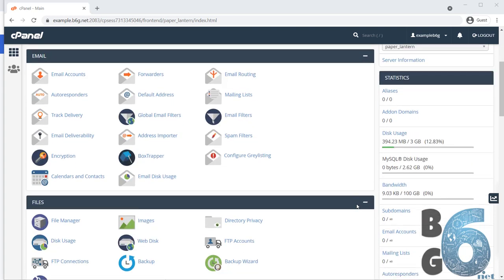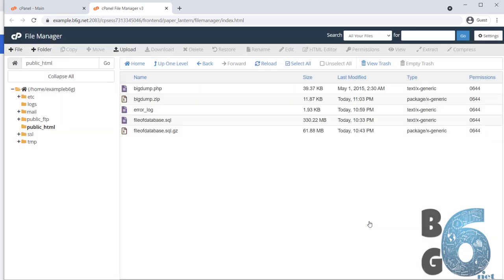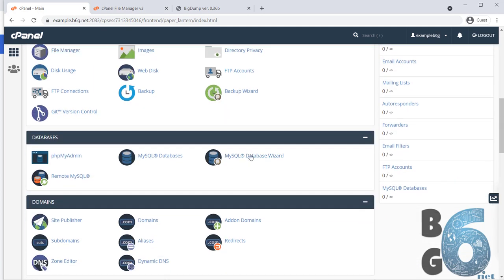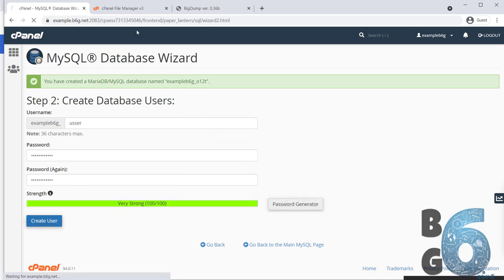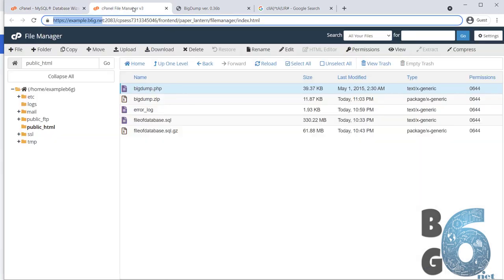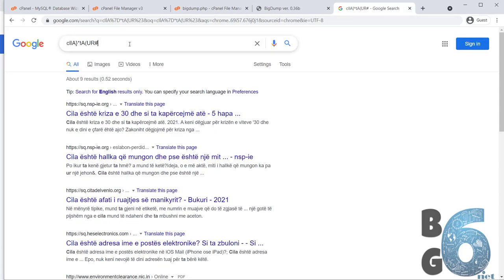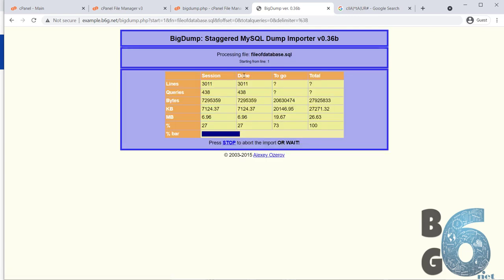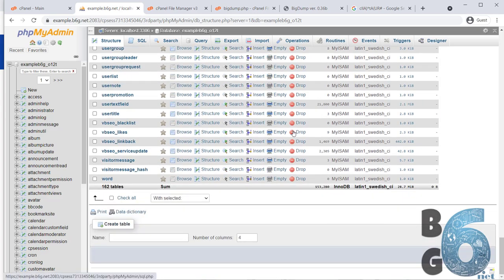How to Import large database by cPanel and upload it by simple tiny php script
Upload the large database from this tiny php script. You can upload even more than 1 GB database. I have faced this problem before, I tried to upload database from SSH and phpmyadmin - it did not work!! But look what, I got this tiny scripts which helped me. Here up the script you will find it in the end of this article.